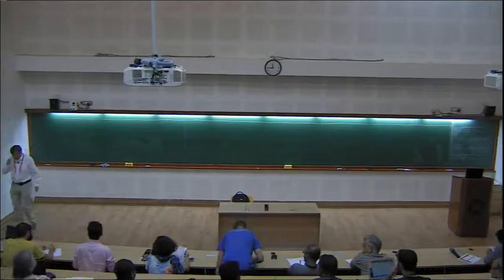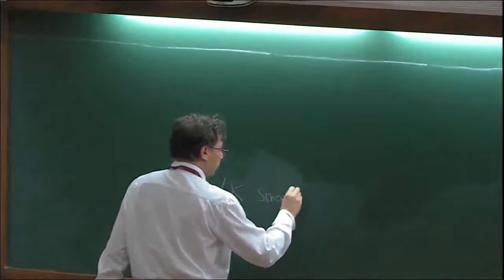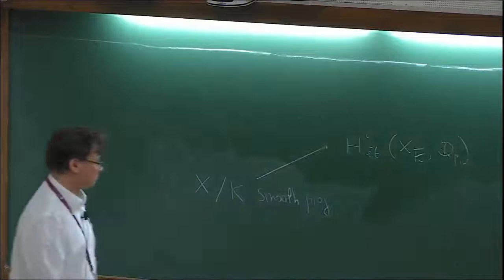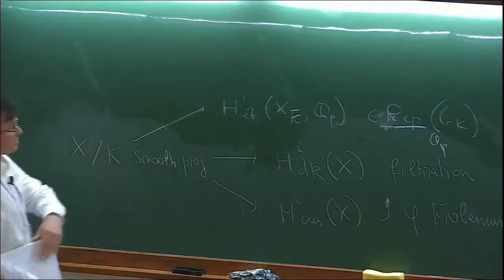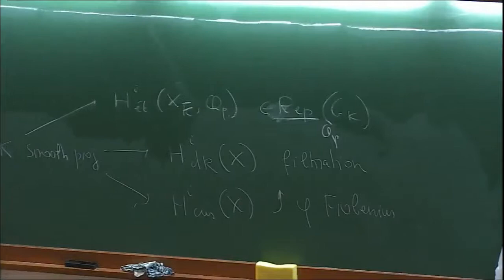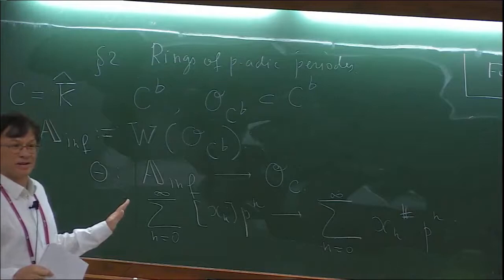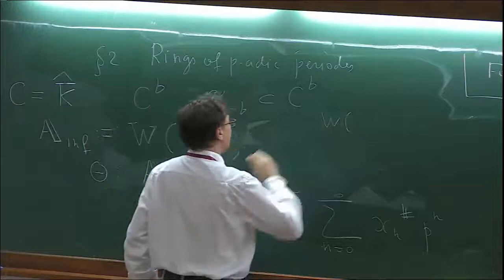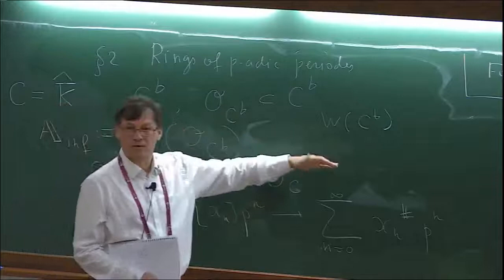Introduction to p adic Hodge theory - Lecture 2 (Denis Benois)